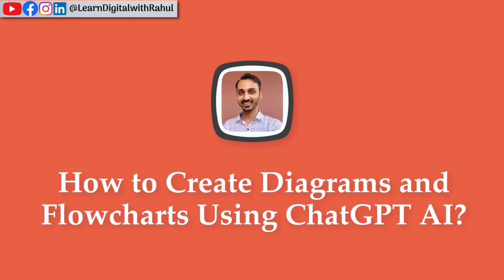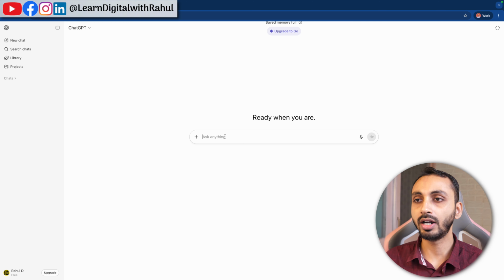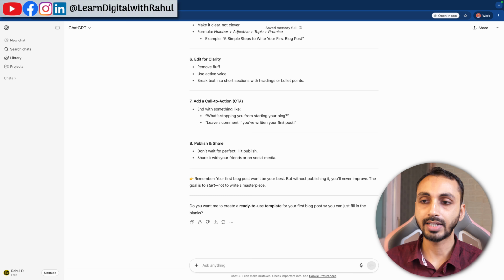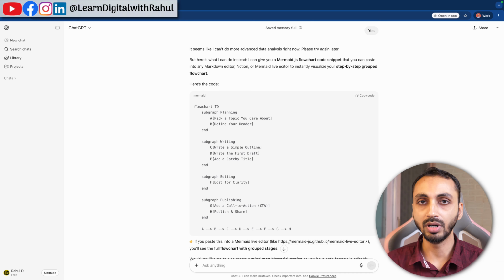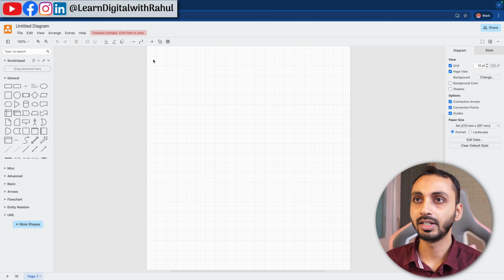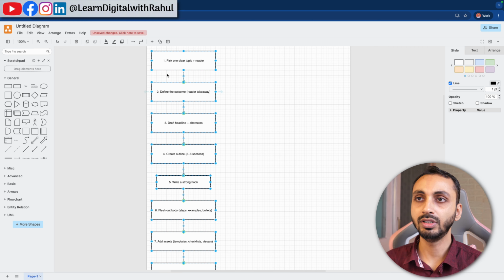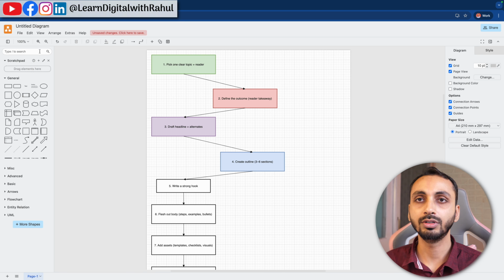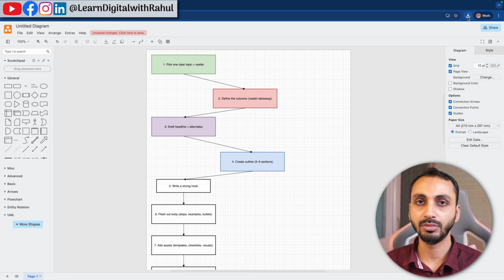How to Create Diagrams and Flowcharts using ChatGPT and AI for FREE? Make Flowcharts Diagrams FREE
Want to Create Flowcharts Diagrams with ChatGPT? Here is How to Create Diagrams and Flowcharts using ChatGPT and AI for FREE? Make Flowcharts Diagrams Using ChatGPT FREE. Learn How to Use ChatGPT FREE for Making Flowcharts and Diagrams Quickly. Watch this step-by-step tutorial to create free diagrams and flowcharts using ChatGPT OpenAI FREE.

In this video, I have demonstrated how to use ChatGPT for making diagrams and flowcharts for free. So, if you have never used ChatGPT or want to learn how to create diagrams and flowcharts with ChatGPT AI, watch this step-by-step tutorial to get started with creating beautiful diagrams and flowcharts using ChatGPT AI in just minutes. ChatGPT is free, and so is this FREE ChatGPT AI Course for making flowcharts and diagrams.

❇️ ❇️ ❇️ ❇️ ❇️ Do you want 5000+ ChatGPT Prompts, Commands, and Advanced Hacks to Use ChatGPT and AI to Your Marketing Advantage? Get all these ChatGPT Commands, Prompts, and Hacks

✅ ✅ Get Insider Access to your daily dose of all things productivity, marketing, content creation, creator's life challenges, online business, growth, and self-improvement hacks, guides, and other tips, tricks, and tutorials with Digital Creator Insider Newsletter for FREE (Limited Time)

The only tool you'll need to get more views and subscribers on YouTube (Install for FREE)

However, my recommendations are always based on the merit of the products and are not influenced by other factors. This supports me financially and is why I can bring more free information in the form of high-quality exclusive videos for you. Thank you!